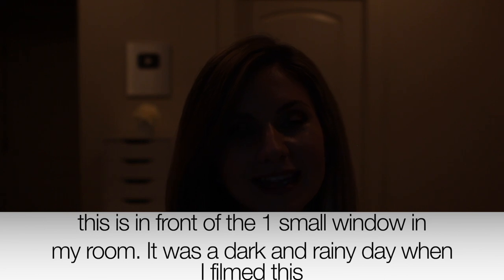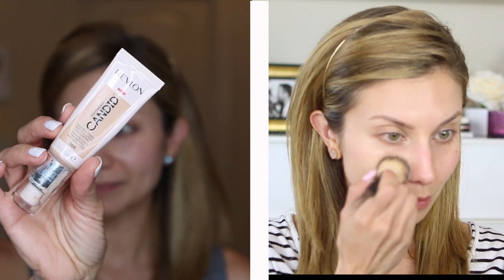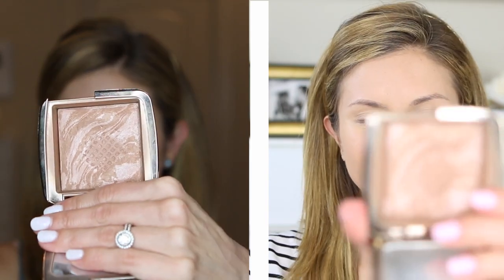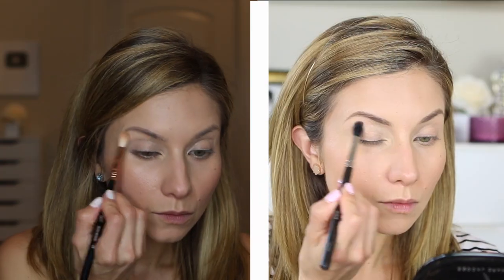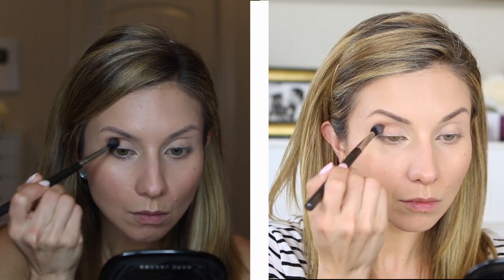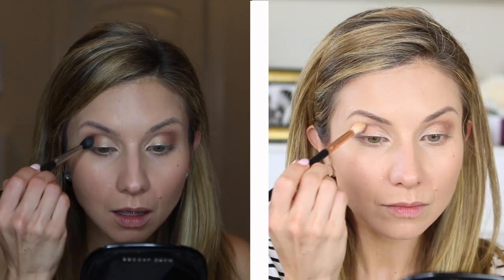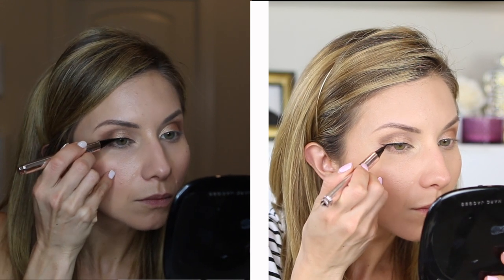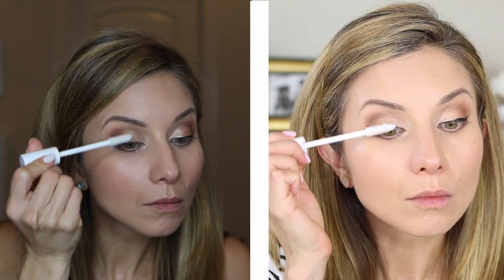SAME Tutorial DIFFERENT LIGHTING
Hi Friends! I hope you enjoy this video. If you want me to start mixing in shots into my videos where I change the lighting up, let me know if the comments below.

===MAILING ADDRESS===
Lisa J
12400 W Hwy. 71